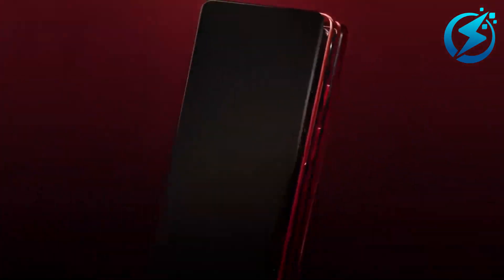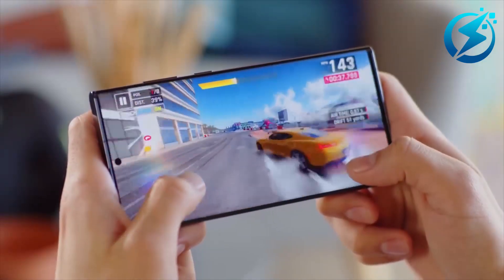Samsung S23 Ultra 5G First Look, Insane Camera, Design & Features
Samsung s23 Ultra 5G First Look, Insane Camera, Incredible Design & Features. The samsung galaxy s23 ultra first look has a great camera quality. Samsung galaxy s23 ultra features will have a big shoe to fill, to pull off with its new samsung galaxy s23 ultra specifications. Samsung galaxy s23 ultra news rumors confirms the incredible design, features and insane camera of the s23 ultra. Which will be highlight in this video.

The Samsung Galaxy s23 Ultra reportedly has a similar design as the s22 Ultra. To add to the excitement, the primary camera on the S23 Ultra will have a resolution of 200 megapixels. Well, the good news for Samsung fans is still ongoing, as the Snapdragon 8 gen 2 includes some excellent AI camera features for the Samsung S23 Ultra. To know more about this device join us as we discuss Samsung S23 Ultra’s design, camera and more